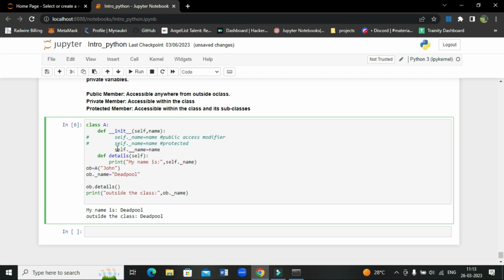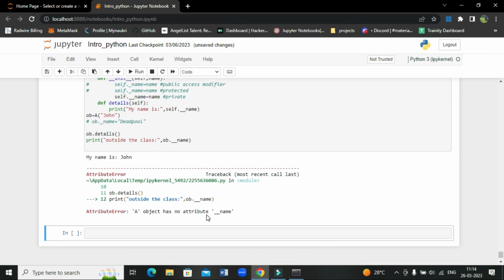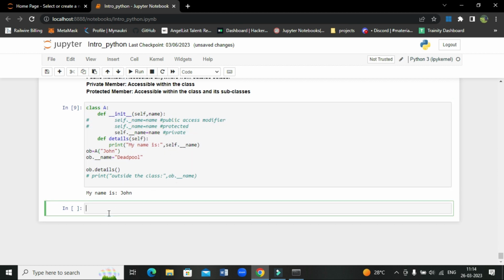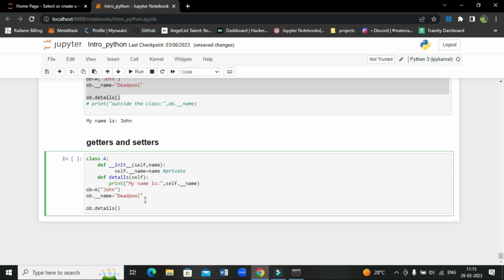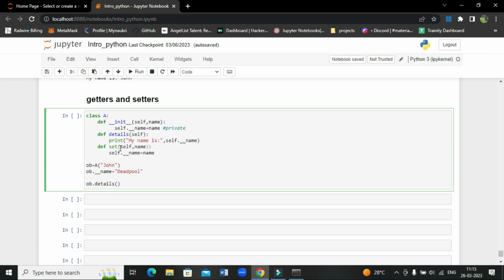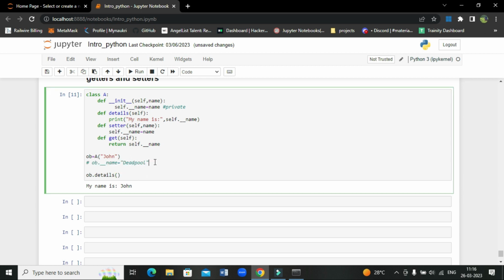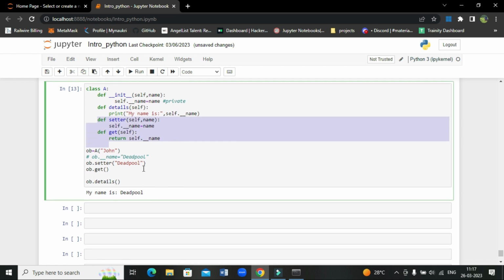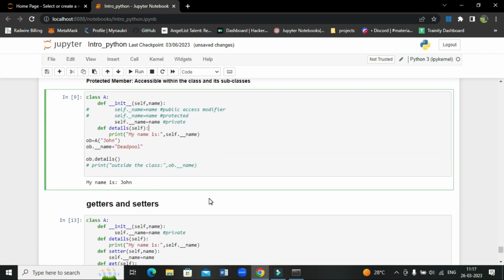Encapsulation || Private, Public and Protected variables || Getters and Setters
An overview of encapsulation is done here.